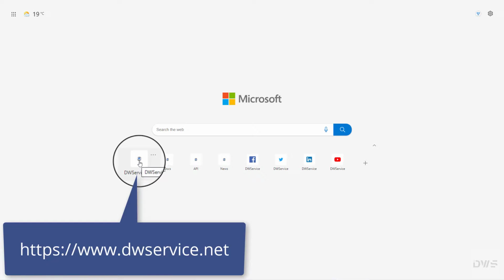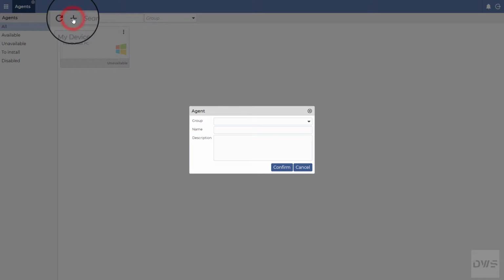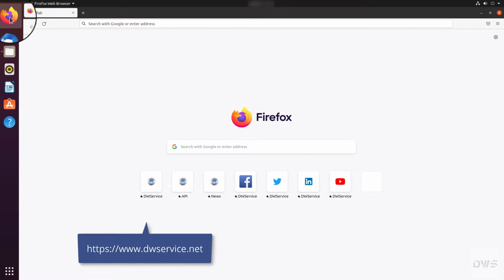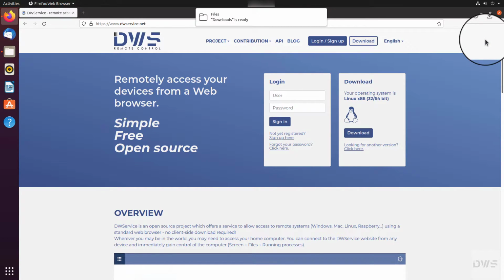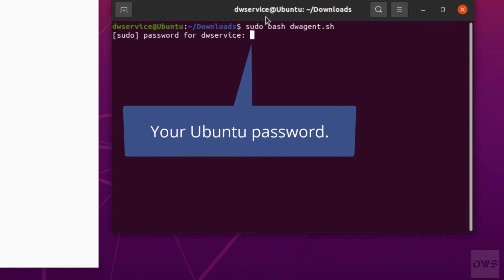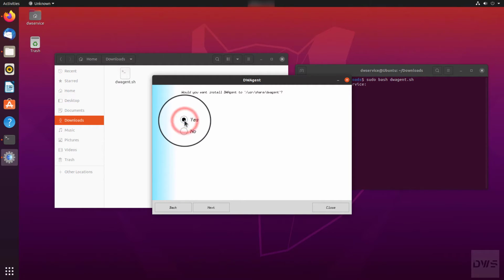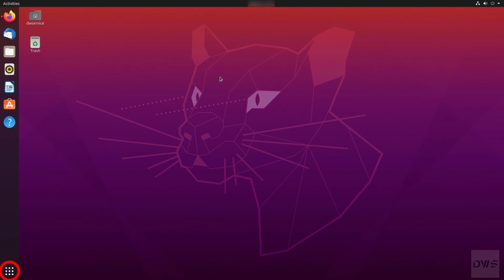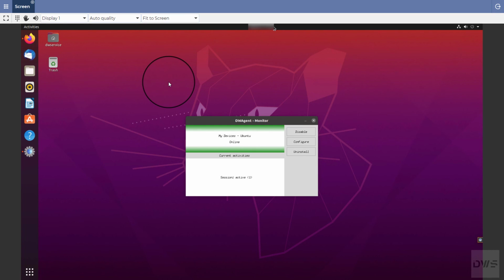DWService - How to install the agent on Ubuntu Linux (with GUI - Graphical User Interface)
We show you in this video how to install the agent on Ubuntu. Ubuntu version: 20.04.3

DWService is an open-source project which offers a service to allow access to remote systems (Windows, Mac, Linux, Raspberry...) using a standard web browser - no client-side download required!

⏱️ Timestamps ⏱️